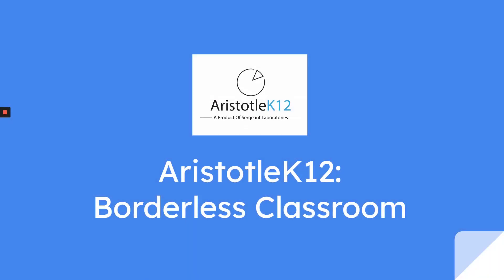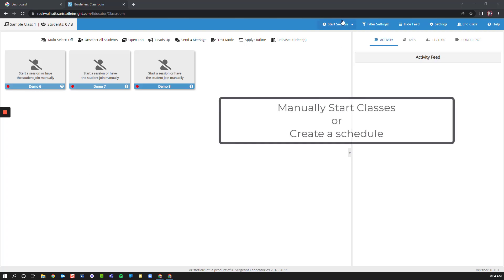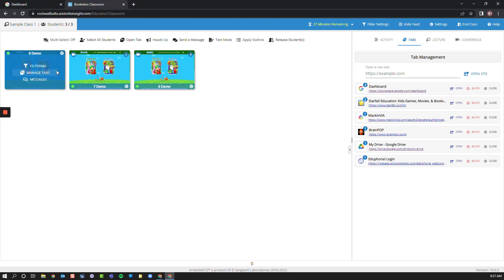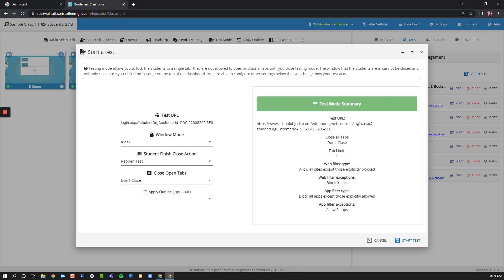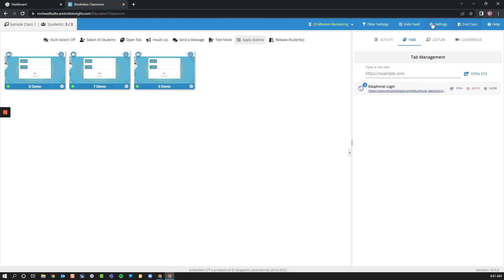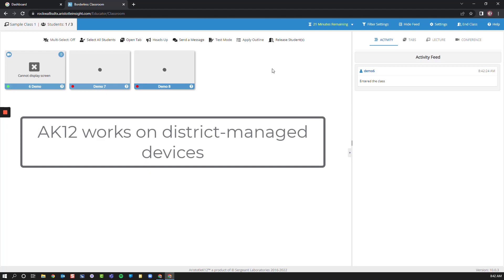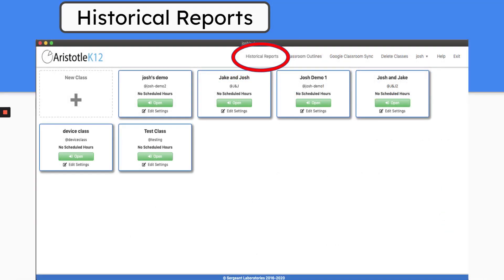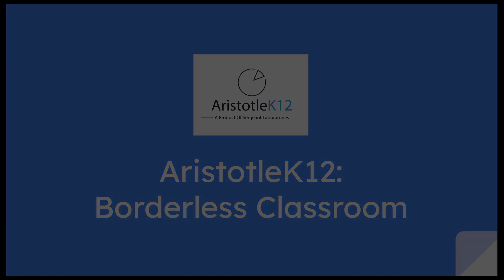AristotleK12 Borderless Classroom Demonstration for Rockwall ISD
Demonstration of the AristotleK12 Borderless Classroom program available to teachers in Rockwall ISD for managing student devices in the classroom.